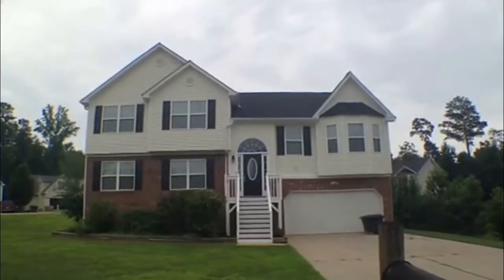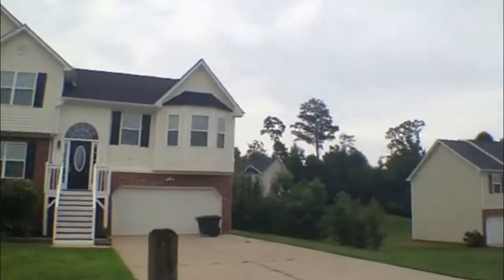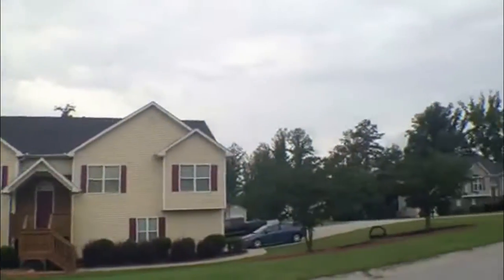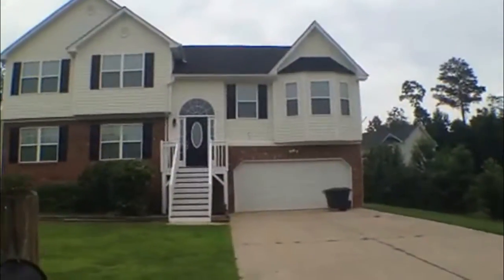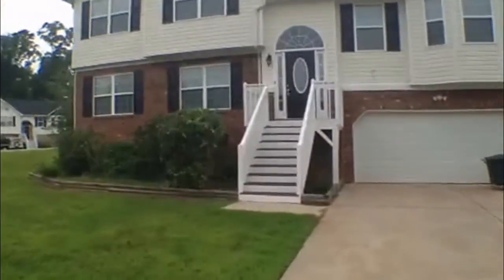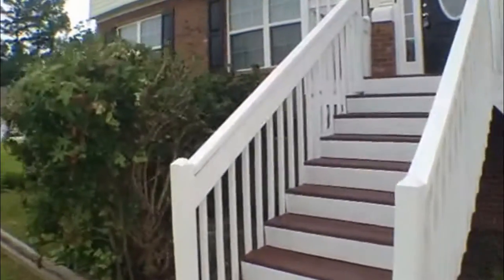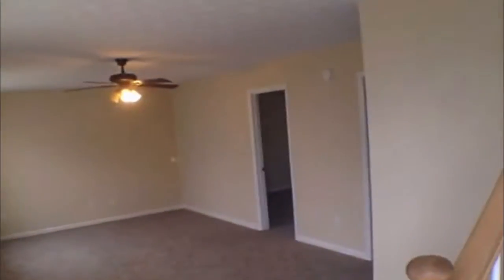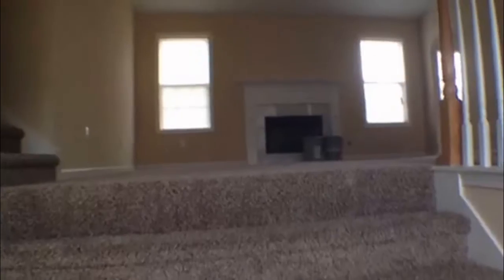"Homes For Rent-To-Own Atlanta" Carrollton Home 4BR/3BA by "Atlanta Property Management"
Need "Atlanta Property Management"? for a list of our rent-to-own homes currently available for more lease options! too!

This one of our "Homes For Rent-To-Own Atlanta" is located at
301 Clarion Dr, Carrollton, GA 30116 and is just waiting for you! This is an impressive 4-bedroom, 3-bathroom brick home situated in the Mountain Creek Subdivision. The living area is expansive and features a fireplace and cathedral ceilings. The kitchen features lovely oak cabinetry and an eat-in breakfast area. The bedrooms are spacious and roomy. The master bedroom is a large and spacious area, which has an en suite bathroom with a single vanity sink, large garden tub, and a stand alone shower. A family room area is also provided in this one of our "Homes For Rent-To-Own Atlanta".

This custom video tour is a service of the leader in "Atlanta Property Management". Tenants can apply to rent, pay rent, and even take a video tour of our available homes all online!